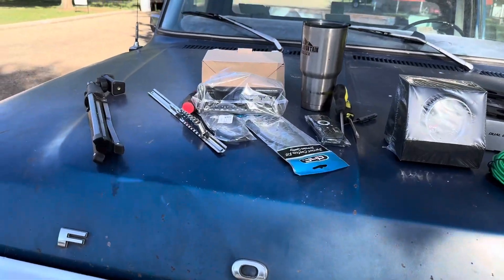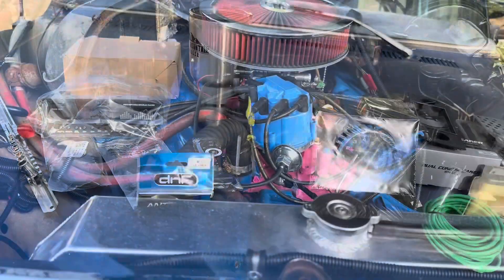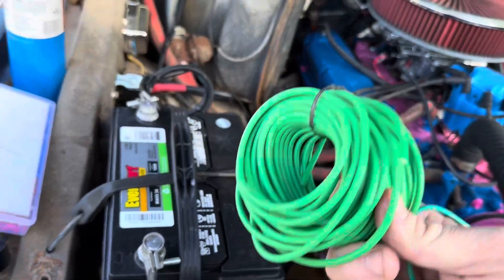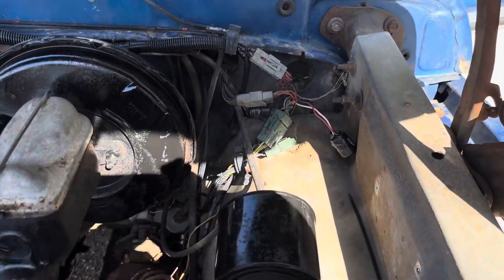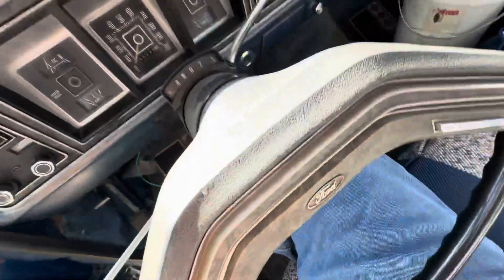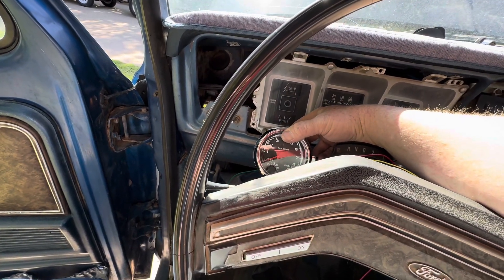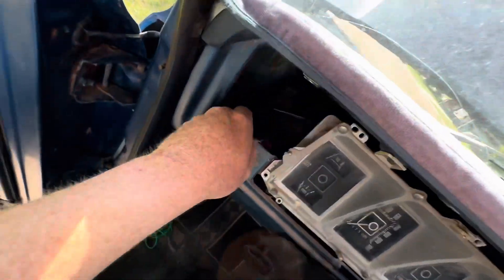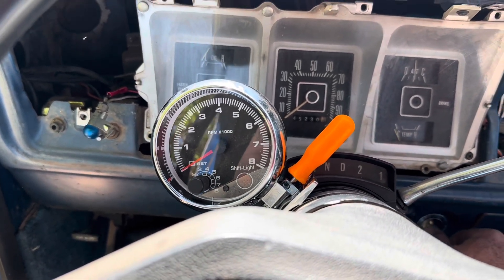Putting a tachometer in the old ferd￼